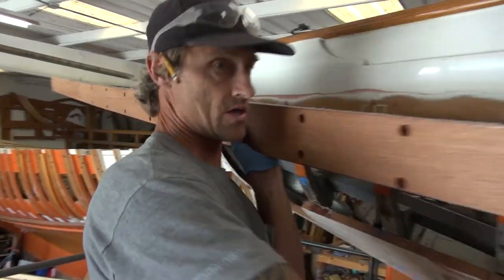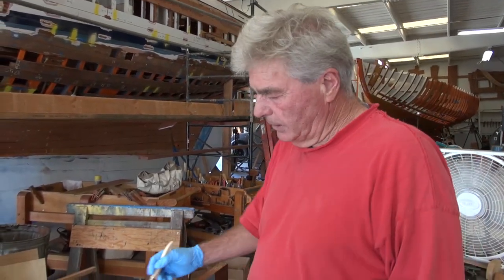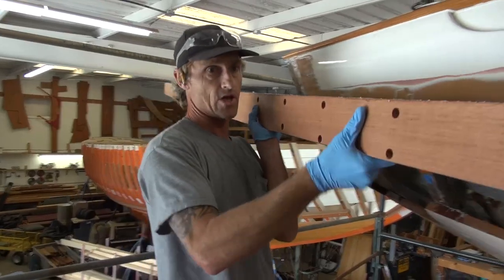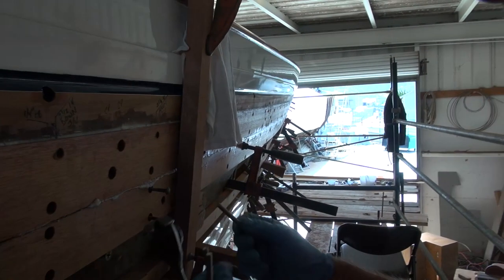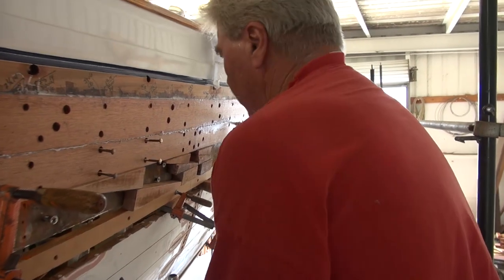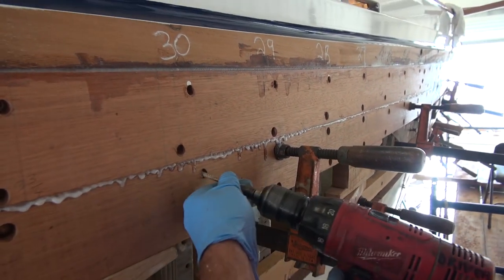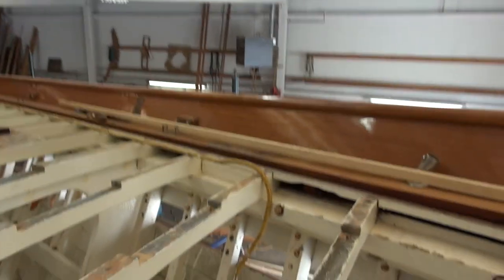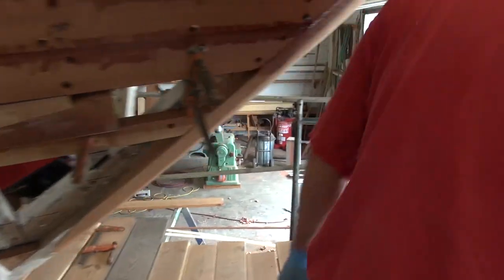Restoring Susanna - Episode 33 - Planking - June 25th, 2014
This is the 33rd episode in the on-going series featuring the multi-year project to restore the classic yacht, Susanna. Follow Doug and Clint as they tackle every part of the 55 year old classic yawl designed by renowned British naval architect, Laurent Giles. Filmed June 25th, 2014